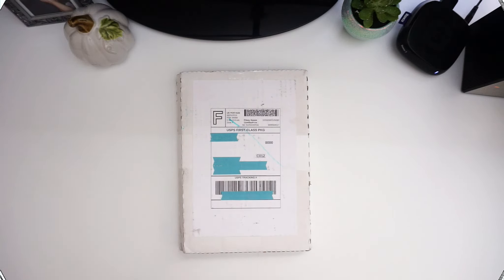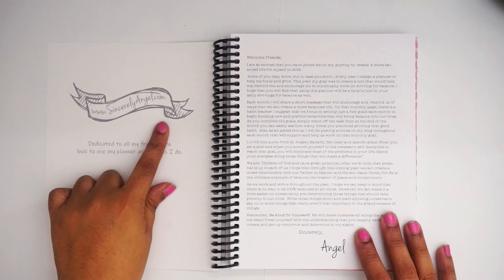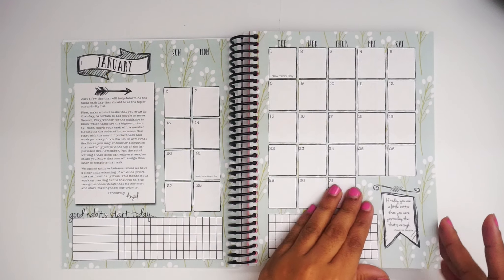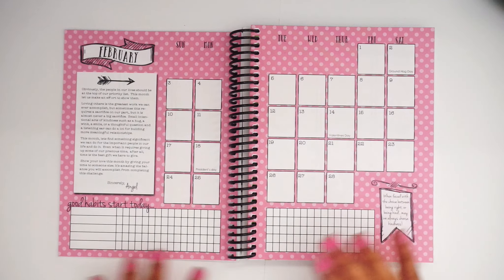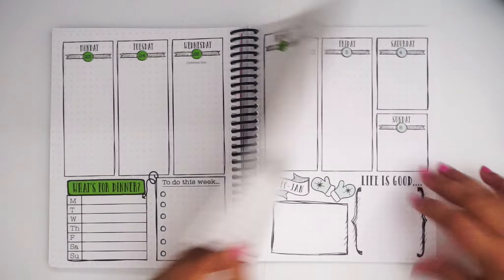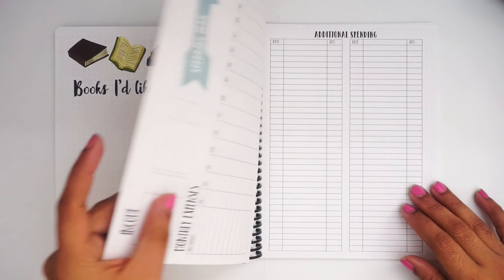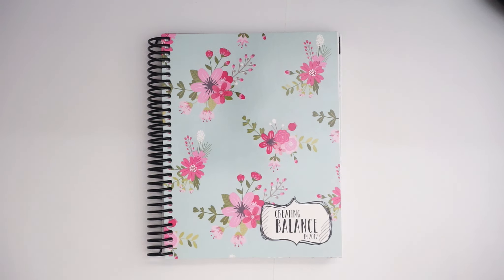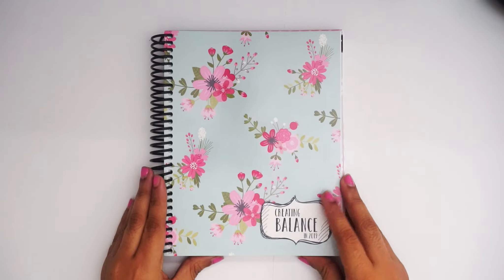Creating Balance | Sincerely Angel | Life Planner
Isn't she gorgeous!. I just can't stop staring Love, Love, Love!

A huge THANK YOU to Angel for creating such a beautiful life planner and kindly sending me one to review on my channel

If you fell in love with it too you can grab one for yourself on her Etsy Shop